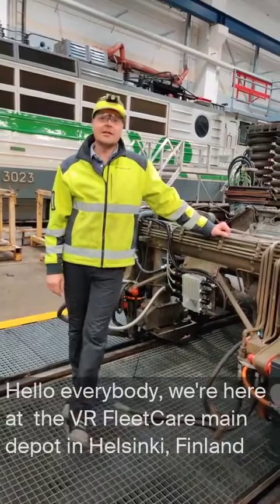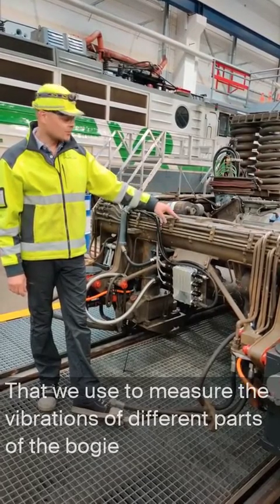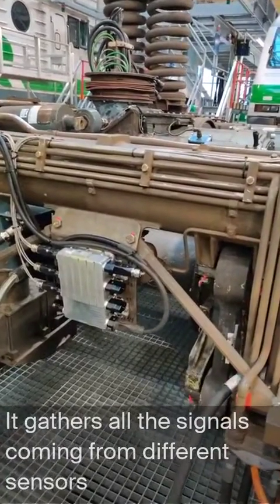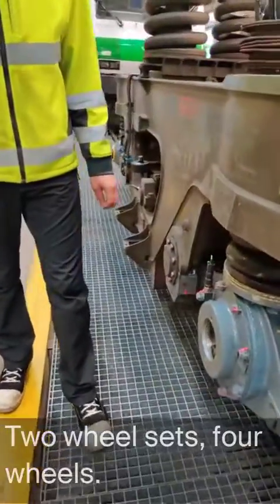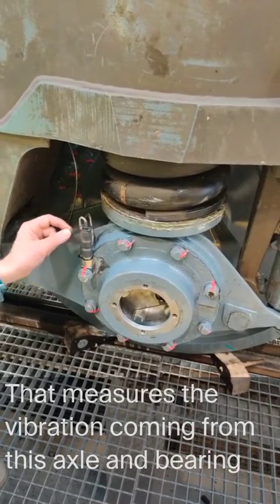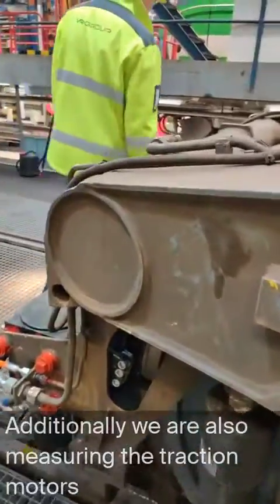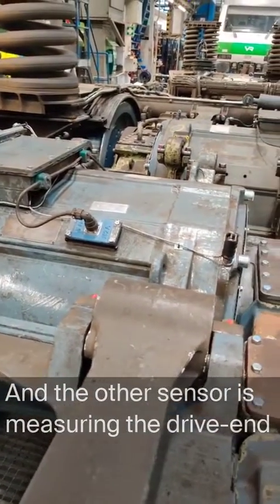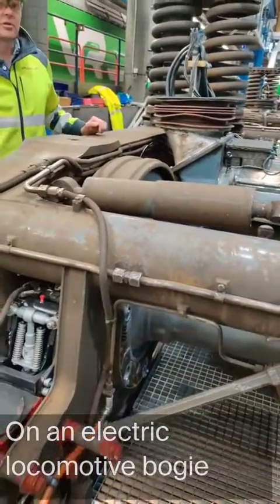VR FleetCare - Introducing Smart Bogie Sensors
Sami Kalevirta, Head of Digital Services, presents a bogie with intelligent sensors for monitoring the condition of the bogie at Helsinki Depot, Finland.